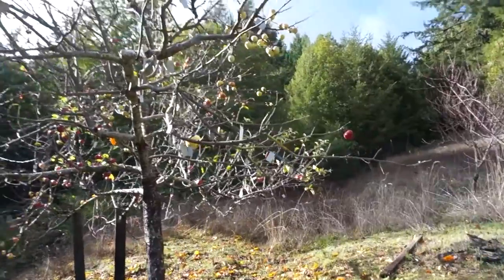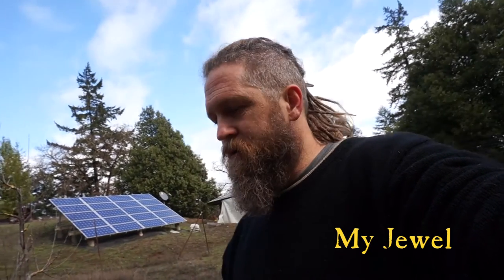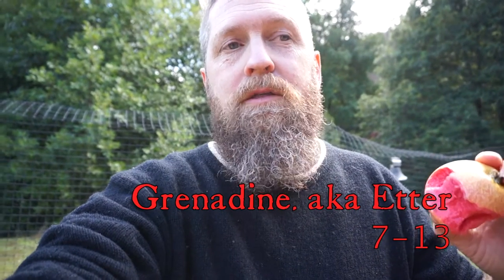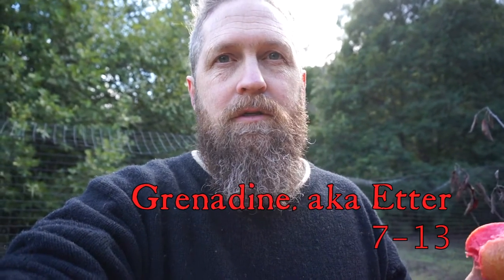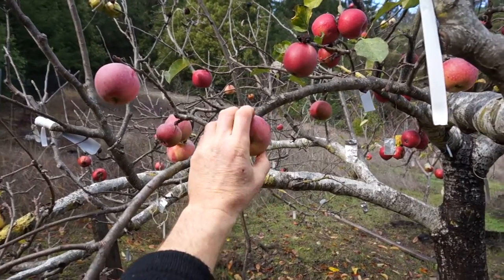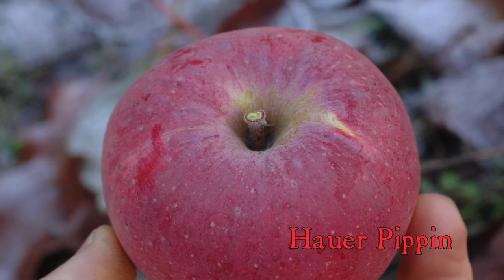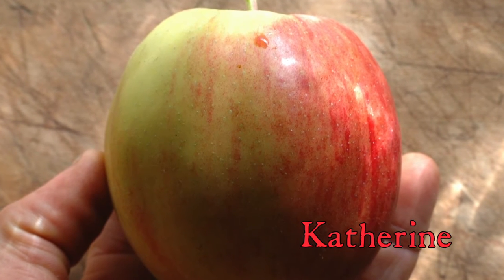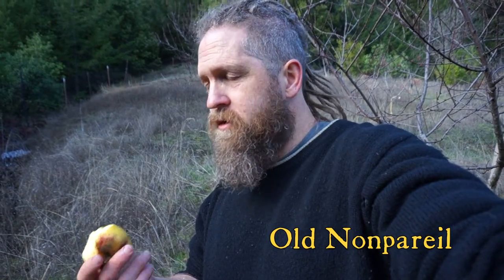15 Super Late Winter Apple Varieties, Still Hanging at Christmas! part 1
A video tour of my latest apple varieties which are still hanging on in the shortest days of the year.  Some are not even ripe yet!  These are amazing varieties that can provide fresh fruit into the winter months and many of the keep well off the tree as well to extend their season further.

Imagine a tree grafted to a bunch of these super late varieties, ripening as late as February.  That would rock!  I'm making one and hoping to work on breeding more super late varieties.  I think the surface has just been scratched in terms of the possibilities with super late, high quality dessert apples.

I show you My Jewel, Whitwick Pippin,  Etter 7-13 (Grenadine), Etter 7-9 (Pink parfait ), Netto's Late Tart, Katherine, Pomo Sanel, Cripps Pink (pink lady), Granny Smith, Sierra Beauty, High Cross Pippin, Mere Pippin, Gold Rush, Lady Williams and Allen's Everlasting.  Some are a little over ripe,, some are not ripe yet, and others are perfect.

It isn't always the best plan to leave apple hanging until they are ripe, but it's nice to have some tree ripened fruit for out of hand eating.